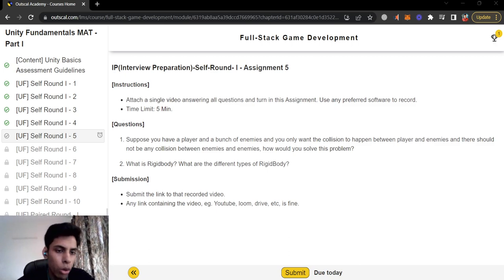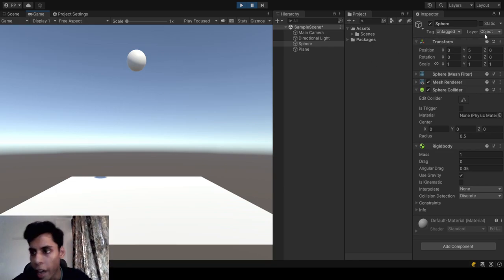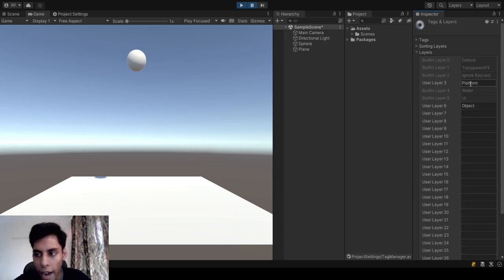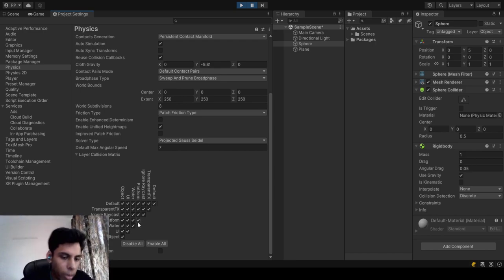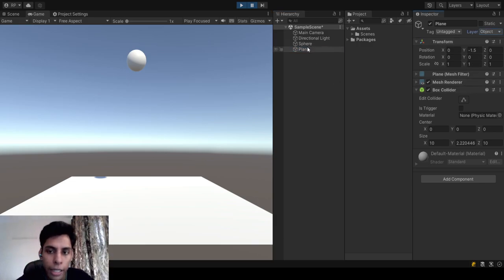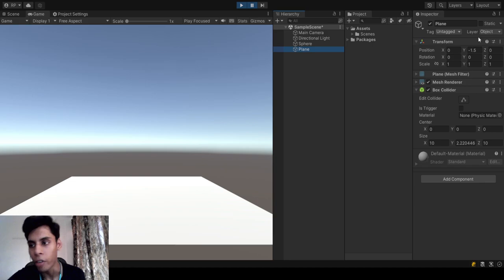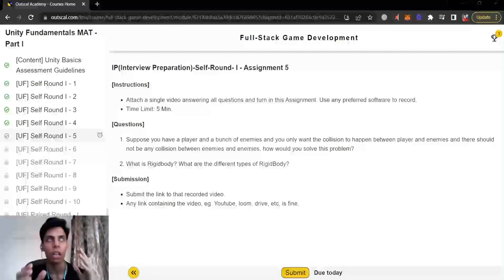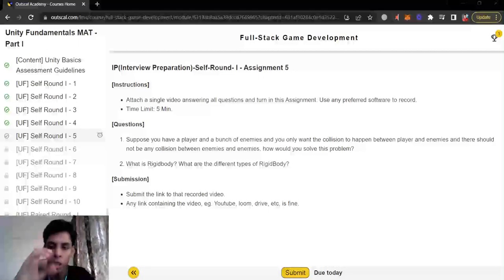Unity Fundamentals-1 Self-Round-1 Assignment-5